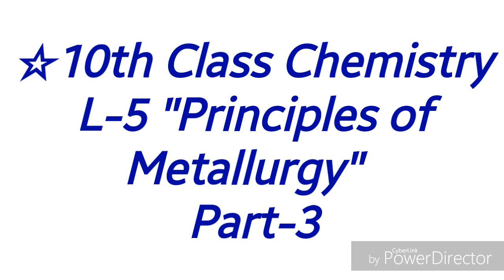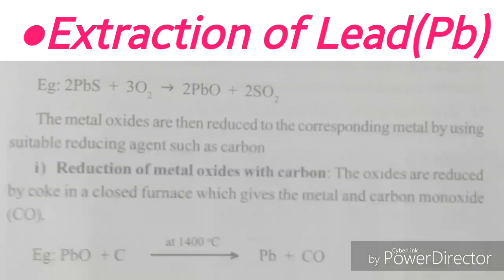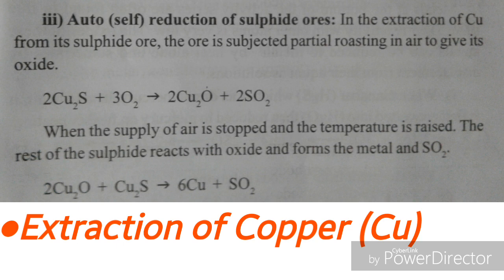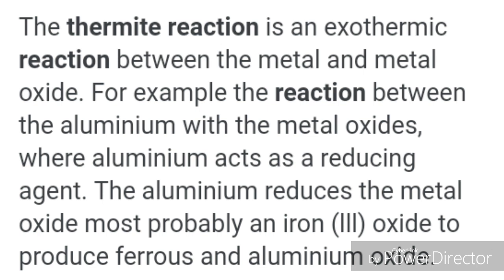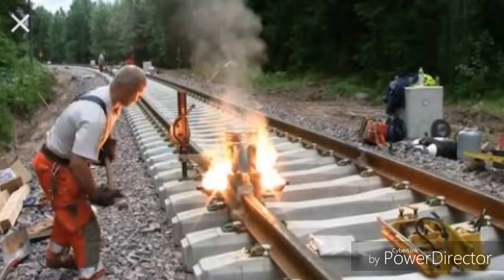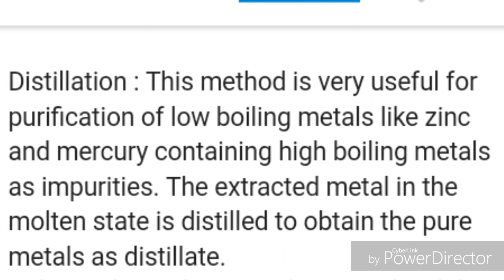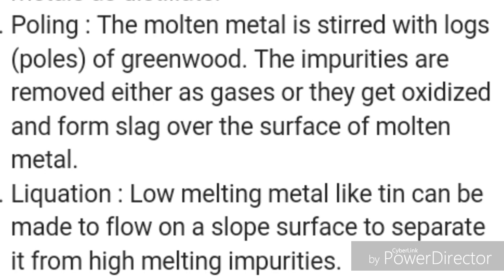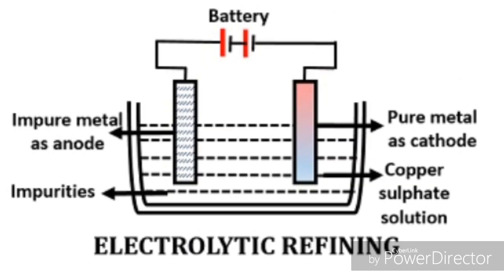20.10.2020 CLASS 10 CHEMISTRY LESSON 5 PART 3 BY NARAYANA MURTHY SIR